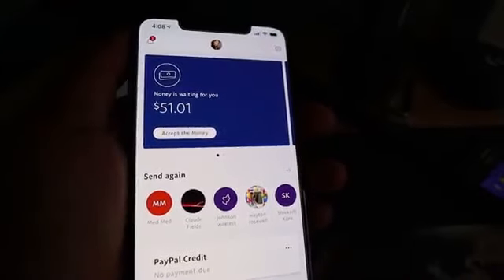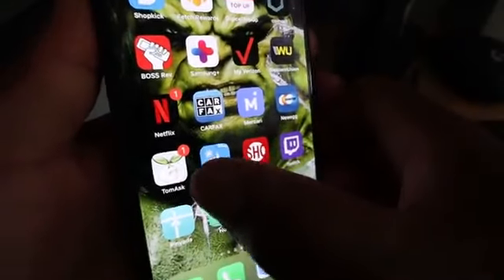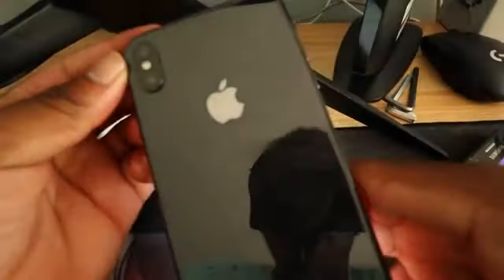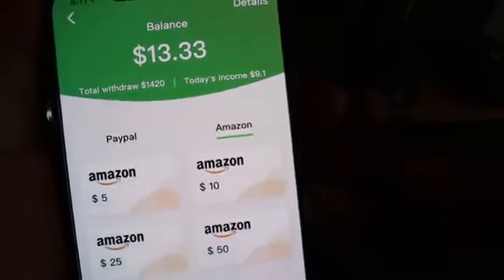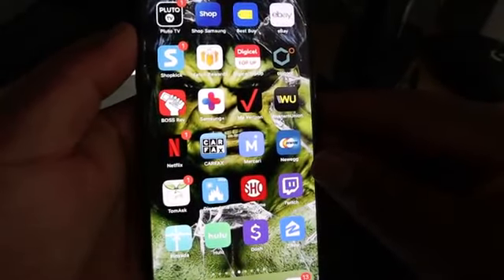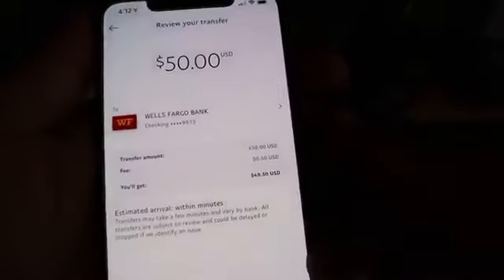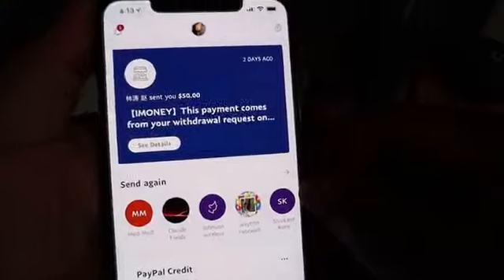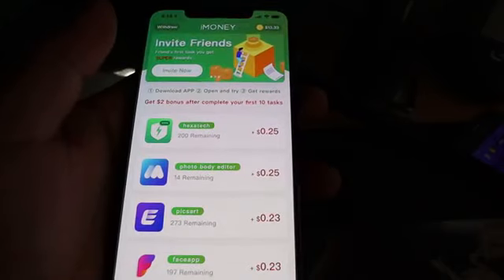$51 AWAITS YOU NOW ON PAYPAL WITH THIS APP JUNE 2019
USE CODE CM0I55055

GOTRANSCRIPT AUDIO TEST AS OF MAY 21,2019
link:   ttps://youtu.be/nSYw1Uz9tWU

RECOMMENDED VIDEOS

Make $30- $40 a week : Earn 0.2 BTC Free Don't Miss And Get 0.01 ETH And 1000 BZT Coins Free